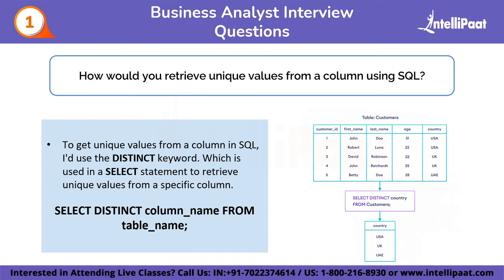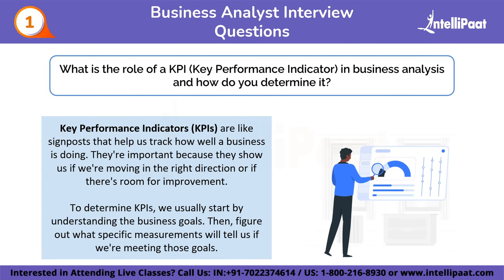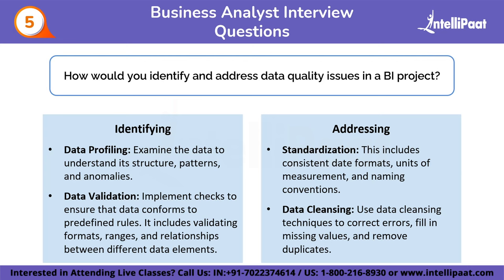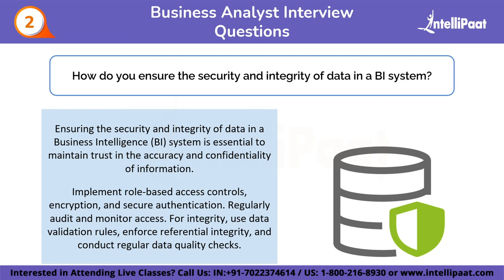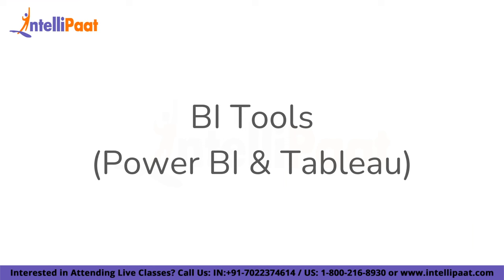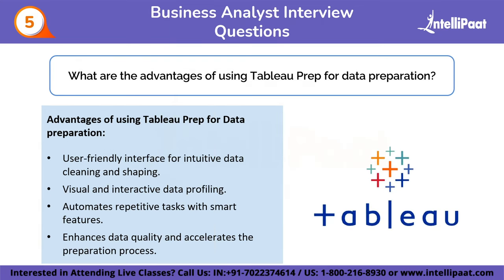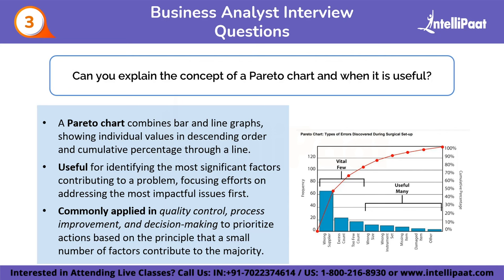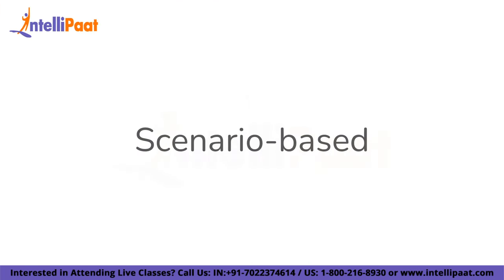Business Analyst Interview Questions And Answers | Top 40 BA Interview Questions | Intellipaat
In this video on Business Analyst Interview Questions and Answers, we are going to cover the top 40 Business Analyst Interview Questions. We will include different types of questions such as SQL, data analytics, data warehousing, BI tools (Power BI and Tableau), important Business Analysis charts, and some scenario-based questions.

✅ What are the top 3 skills for a business analyst?
The top three skills for a business analyst include strong analytical abilities for data interpretation, effective communication to convey insights and requirements, and a comprehensive understanding of business processes to facilitate informed decision-making and solution implementation.

✅ What is the Business Analyst Interview Process?
The Business Analyst (BA) interview process typically involves multiple stages. It begins with resume screening, followed by initial interviews assessing basic skills and experience. Subsequent rounds may include technical assessments, case studies, and behavioral interviews to evaluate problem-solving, communication, and business analysis skills.

✅ What is the role of a Business Analyst?
A business analyst (BA) plays a crucial role in bridging the gap between business needs and technological solutions. They analyze processes, gather requirements, and create actionable insights. BAs facilitate effective communication between stakeholders, ensuring projects align with organizational goals and contribute to informed decision-making for successful outcomes."

Our Business Analyst course, in collaboration with E&ICT MNIT Jaipur (Malaviya National Institute of Technology, Jaipur), is taught by MNIT faculty and industry experts.

👉🏼Learn from MNIT Faculty & Industry Practitioners
👉🏼1:1 with Industry Mentors
👉🏼3 Guaranteed Interviews by Intellipaat
👉🏼24*7 Support

✅Preparatory Sessions – Data Transformation using MS Excel
✅ Certified Business Analysis Professional (CBAP®)
✅ Data Visualization with Power BI
✅ IIBA Certification in Business Data Analytics (CBDA)
✅ Agile Methodologies for Project Management
✅ UML 2.0
✅ Career Essentials
✅ Data Analysis with Python
✅ Capstone Project